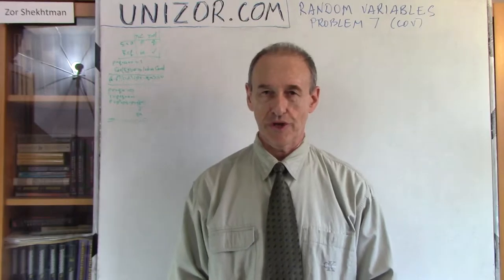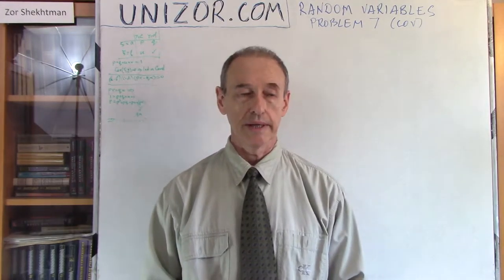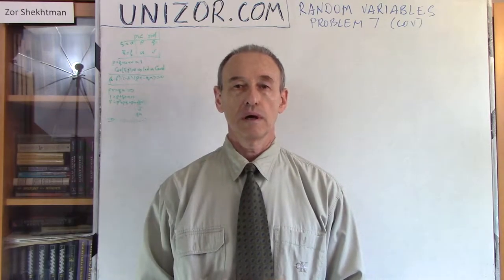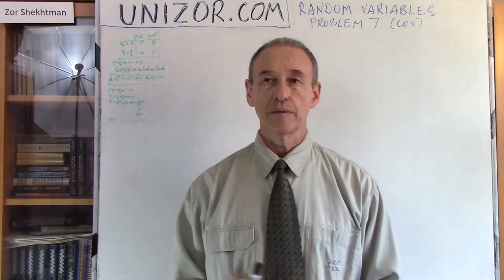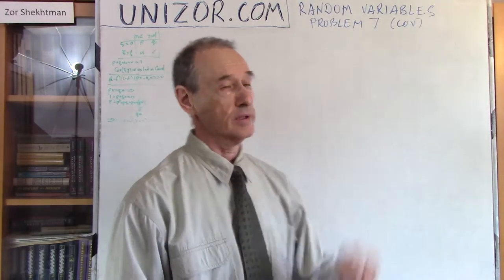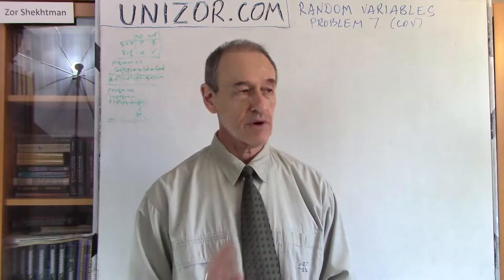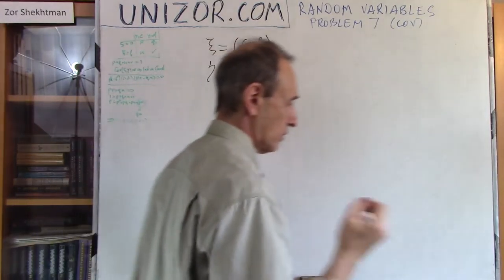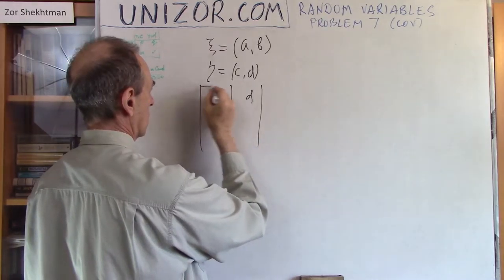Unizor - Random Variables - Problem 7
Random Variables
Problems 7 (Covariance)

As always, try to solve any problems presented on this Web site just by yourself and check against the answers provided.
Only then study the suggested solutions.

Problem

Consider two random variables, ξ and η, not necessarily independent, each taking no more than two different values and having known mutual distribution of probabilities.

Prove that, if covariance between them is zero, then either they are independent random variables or one of them is a constant and can take only one possible value with probability 1.

Solution:

Assume values of ξ are a, b and values of η are c, d.
Let's organize their mutual probabilities into a table:
       η=c η=d
ξ=a p q
ξ=b u v
So, for instance,
P{ξ=a AND η=c} = p
It's important to notice that
p+q+u+v=1

Having zero covariance implies the following equation:
Cov(ξ,η) = E(ξ·η)−E(ξ)·E(η) = 0
Or, equivalently,
E(ξ·η)=E(ξ)·E(η)

Let's calculate each component separately.
E(ξ·η) = (acp+adq+bcu+bdv)
E(ξ) = a(p+q)+b(u+v)
E(η) = c(p+u)+d(q+v)

So, we have an equation:
acp+adq+bcu+bdv = [a(p+q)+b(u+v)] · [c(p+u)+d(q+v)]

At this time we suggest to multiply the left side by a multiplier p+q+u+v that is equal to 1 and do the tidious job of opening all the parenthesis, canceling and grouping.

Then, after many transformations we will come up to an equation
(a−b)(c−d)(pv−qu)=0

There are three case when this equation is satisfied.

Case 1 (trivial): a = b
This means, ξ is a constant.

Case 2 (trivial): c = d
This means, η is a constant.

Case 3: pv = qu
This is a more interesting case that will lead us to independence between ξ and η.
To prove independence, we have to prove that all conditional probabilities for our random variables to take different values equal to corresponding unconditional ones or, equivalently, that the probability of them to take simultaneously some of their values equals to a product of corresponding unconditional probabilities.
Let's prove the latter for ξ taking value of a and η taking value c.
Let's take an obvious equation
1 = p+q+u+v
and multiply it by p:
p = p²+pq+pu+pv
Since we consider a case when pv = qu, replace pv with qu in the last equation:
p = p²+pq+pu+qu = (p+q)(p+u)

Notice that
p = P(ξ=a AND η=c)
p+q = P(ξ=a)
p+u = P(η=c)

Therefore, we have proven that
P(ξ=a AND η=c) = P(ξ=a) · P(η=c)

Analogously, we can prove all equations needed to prove independence between ξ and η.